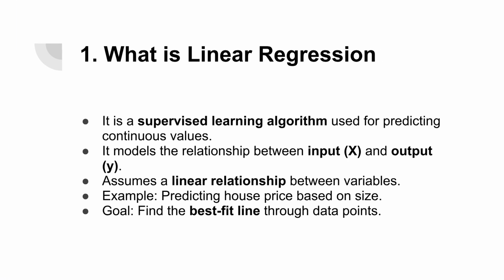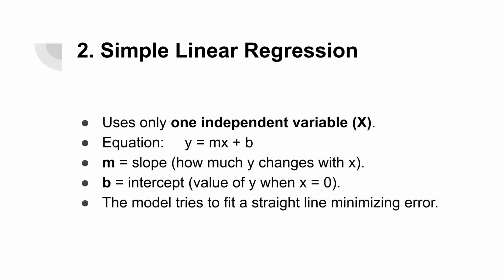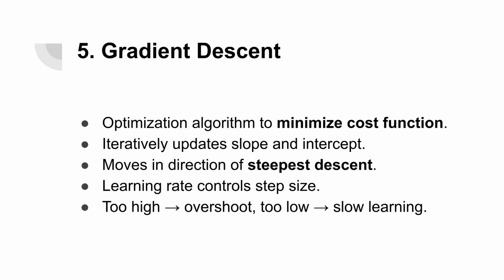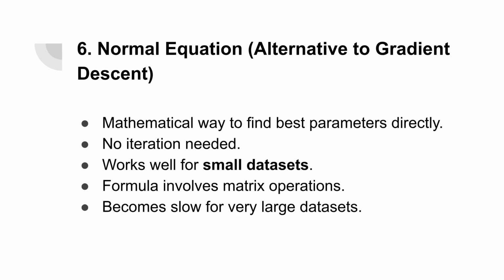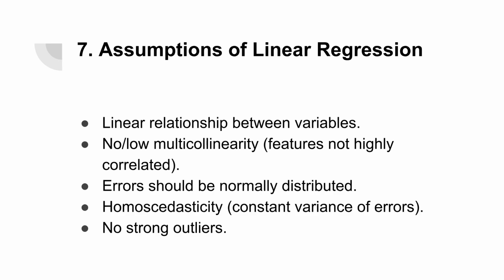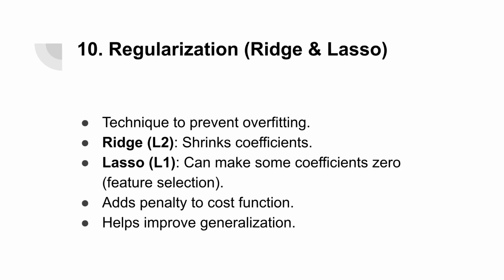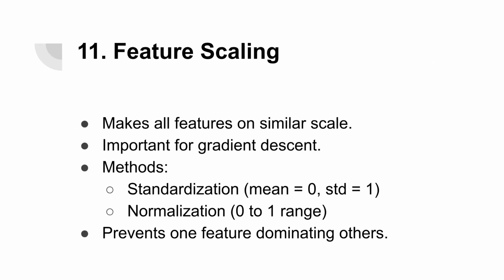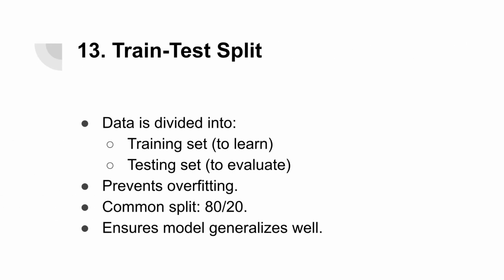Linear regression || AI ML